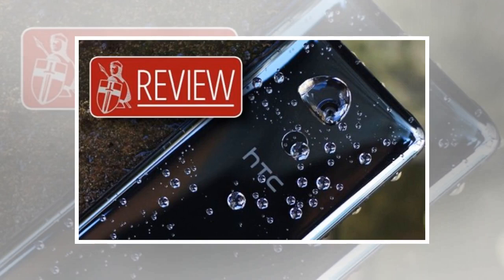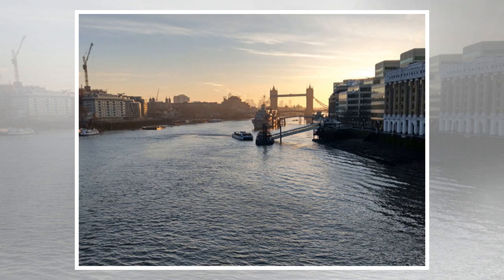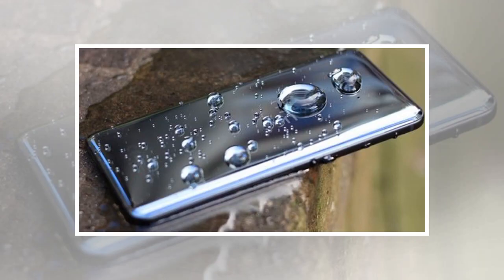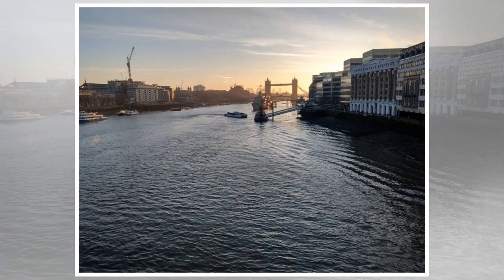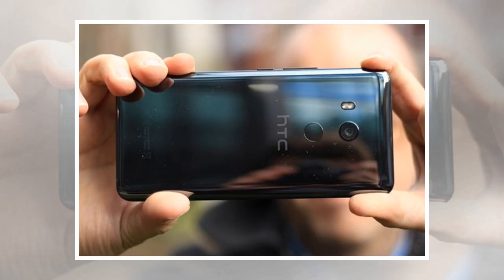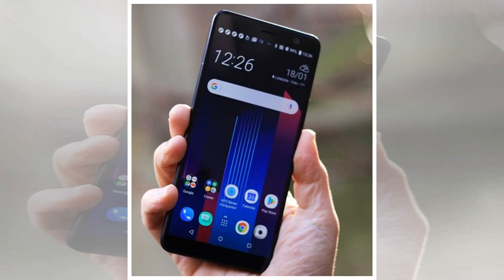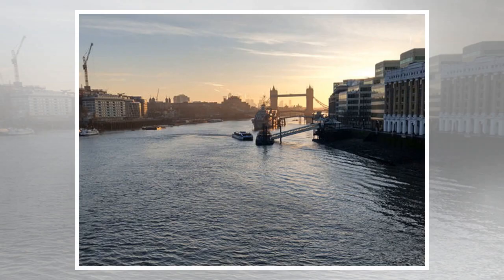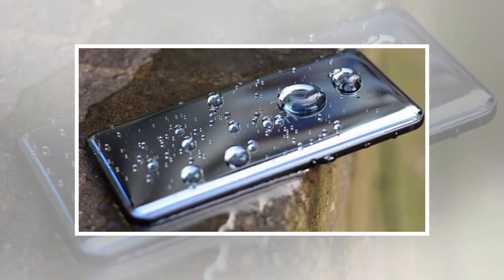HTC U11+ REVIEW - Big, bold and beautiful but probably NOT the phone to buy this year by BuzzStyle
EXPRESS NEWSPAPERSHTC U11 review - How good is HTC's new flagship. HTC U11+ REVIEW • £699PROS • Stunning design ouzes class - Very decent bezel-free display - Simplied Android Oreo is a joy to useCONS • Older Snapdragon 835 processor set to be outed soon - No headphone port - Expensive and not on contractAfter a couple of torrid years, HTC returned to its usual good form in 2017 when it launched the simply stunning U11 flagship. With its gorgeous design and fabulous camera the U11 was one of our favourite devices of the year and put HTC firmly back on the smartphone map. Now, on the back of its success, the Taiwanese firm has launched a revamped version of its flagship called the HTC U11+.This device is bigger, bolder and possibly better than the U11 but, with a hefty price tag and some very strong competition coming soon, is this really the phone to buy in 2018?Let’s take nothing away from HTC as the U11+ looks absolutely fabulous. With a striking black Liquid Surface glass case this ...